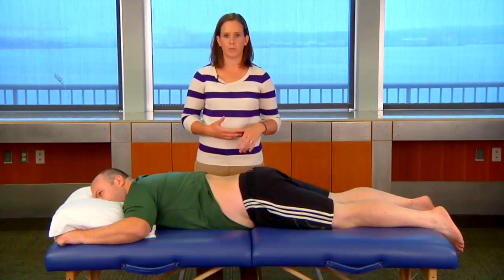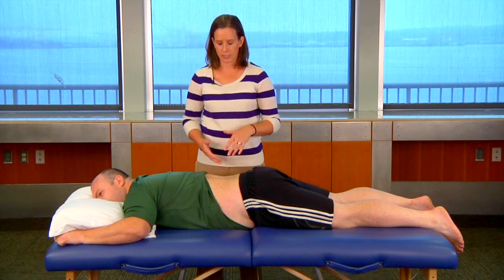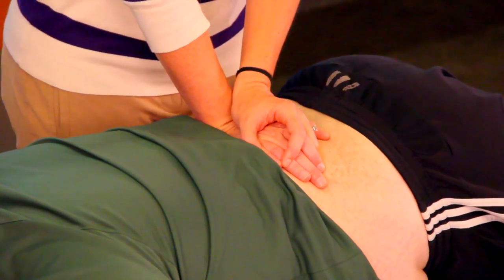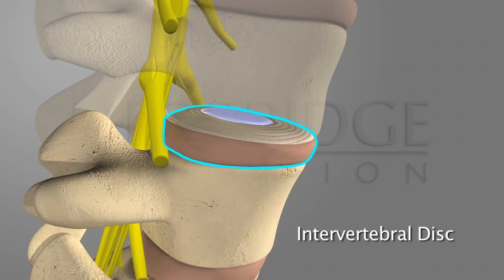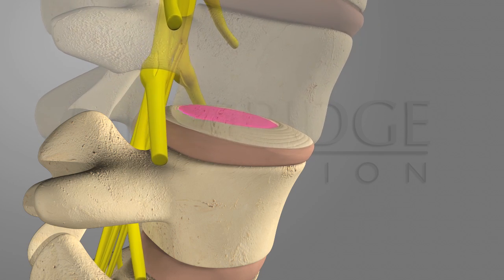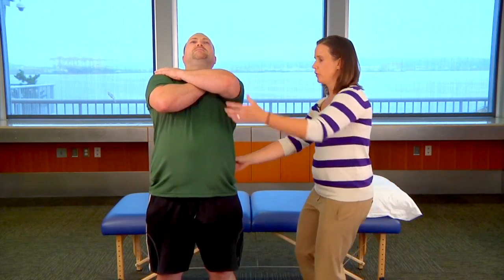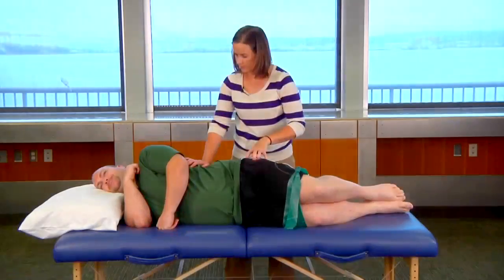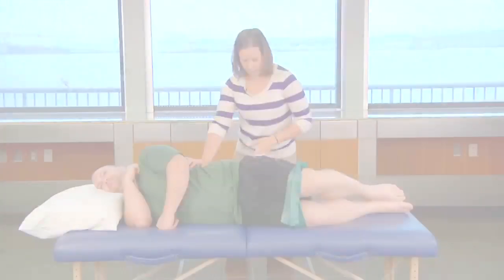Evidence-Based Examination & Treatment of the Lower Quarter Video: Alexis Wright | MedBridge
Instructor: Alexis Wright, PT, PhD, DPT, FAAOMPT

This course by Dr. Alexis Wright is designed to introduce a proposed paradigm for the examination and treatment of patients with lower quarter musculoskeletal dysfunction. This course begins with a general patient history and discusses key components of the subjective exam to assist the clinician in directing their examination. Medical screening for red flags in the diagnosis and management of musculoskeletal pain is discussed as it relates to signs and symptoms of the lower quarter. Traditional components of a lower quarter screening examination are discussed with the purpose of ruling out red flags and identifying the patient’s concordant sign. Following a general overview of the component of a lower quarter screen, a live patient examination and treatment is performed.